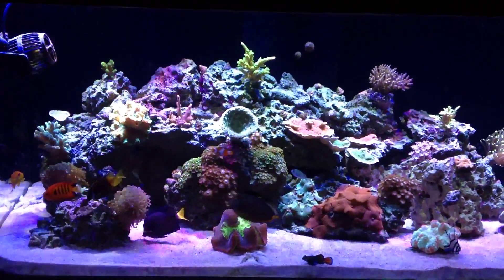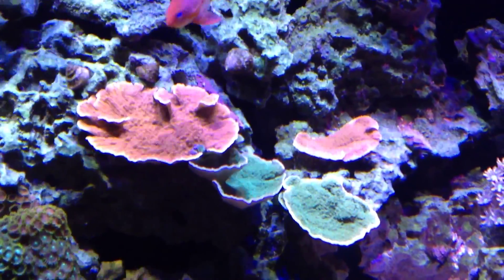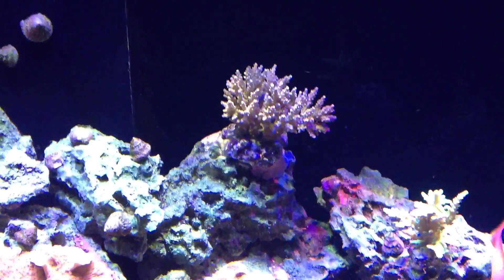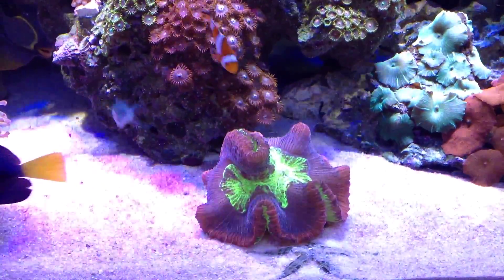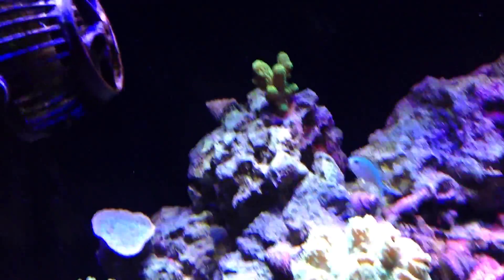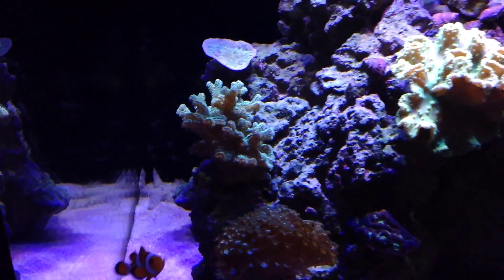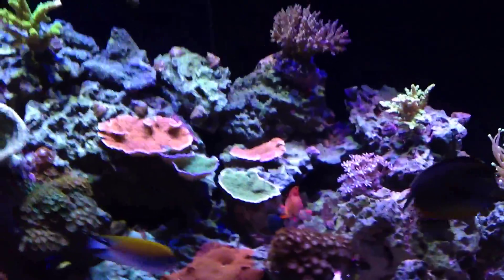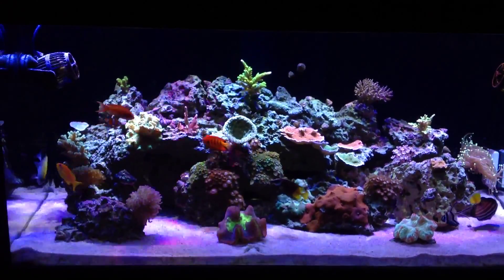120g Reef Tank - No water change - experiment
Wanted to see what would happen if I stopped doing water changes and to my surprise, the tank is doing great.

Update: 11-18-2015, Guys thank you for your comments, I have learned from some of you that what I been doing is kind of like the triton method. I will continue to research the Triton method as well as continue mine. I will let you guys know how it goes.

Thank you "Sven C"